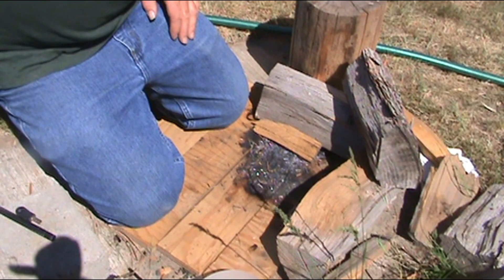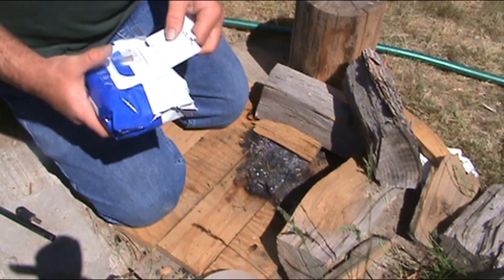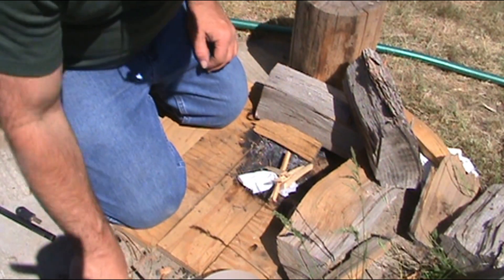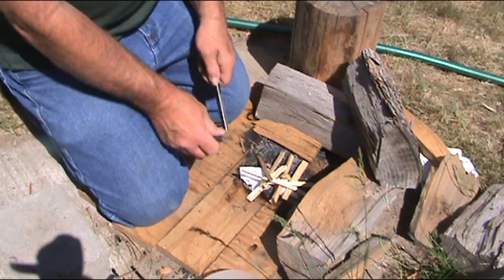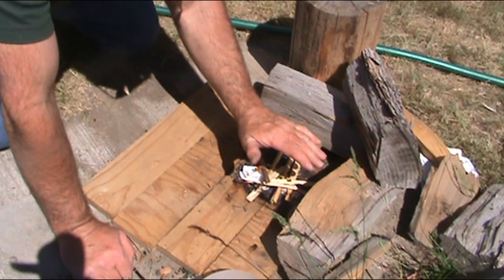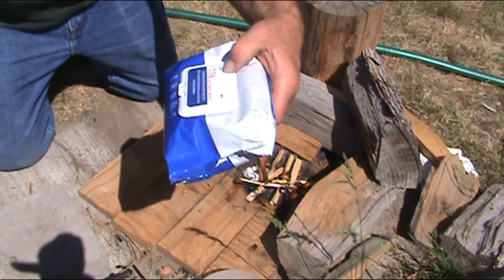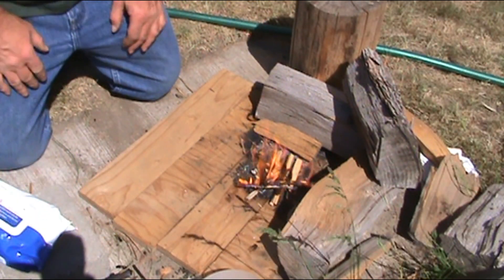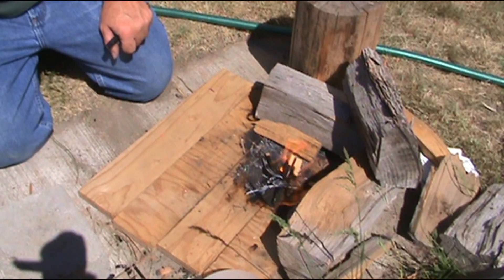Hand Sanitizer Wipe as A Firestarter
How well does a hand sanitizer wipe work, as a firestarter?